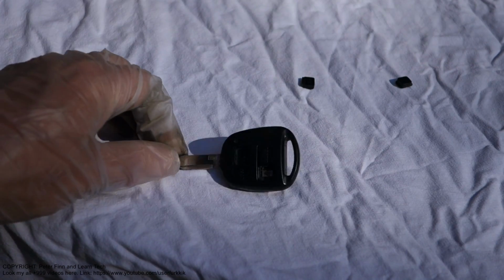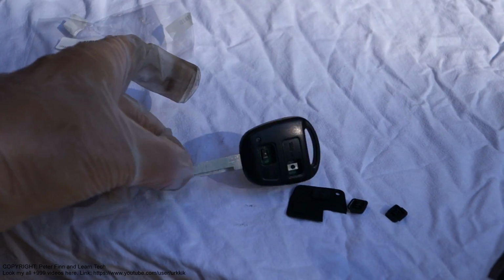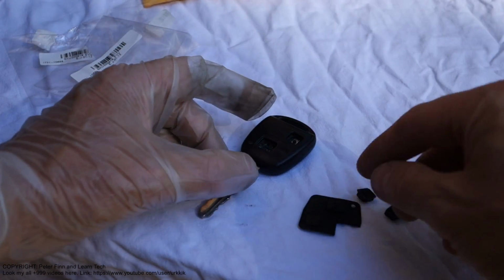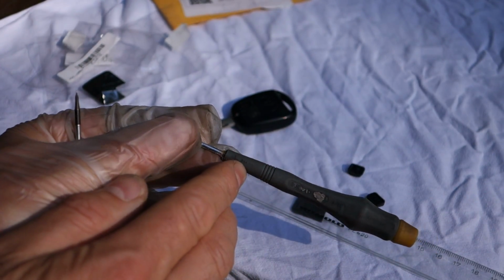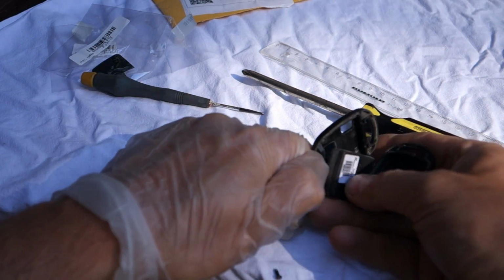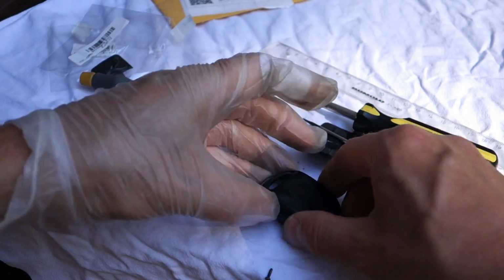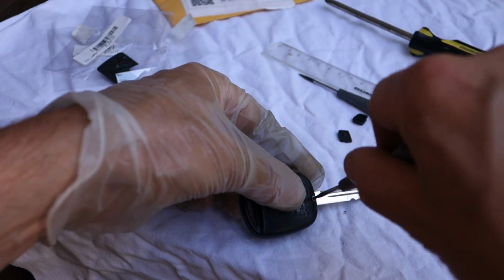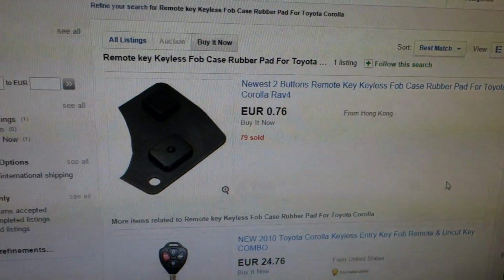How to repair remote key buttons only 5 dollars Toyota Corolla.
Remote key keyless fob case rubber pad from Ebay !